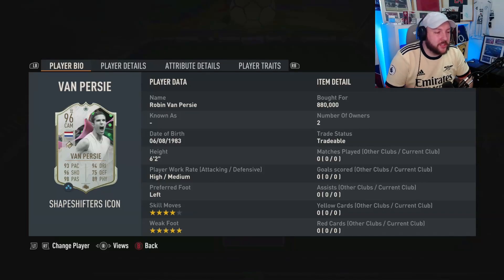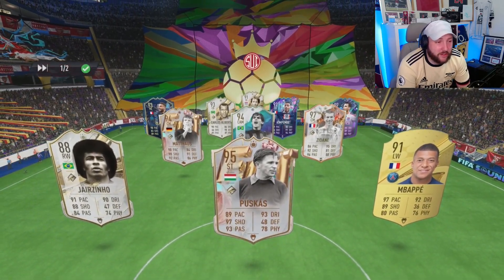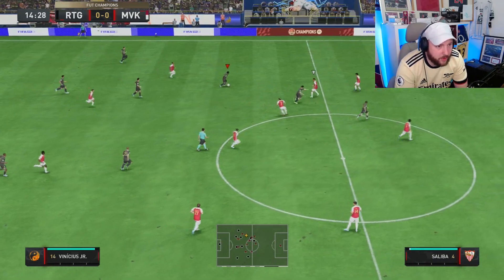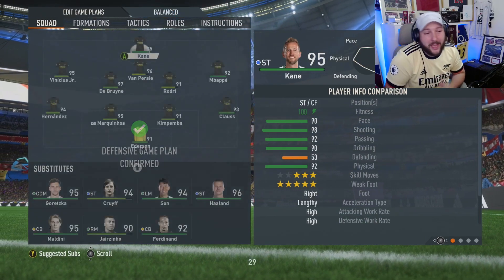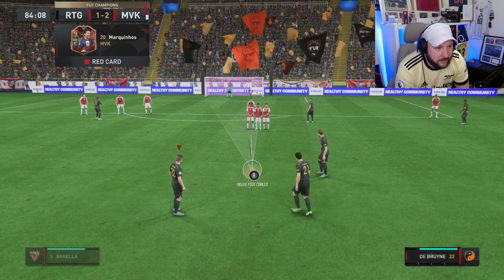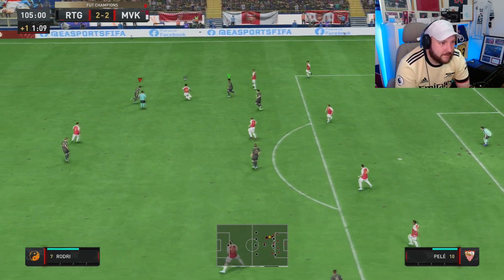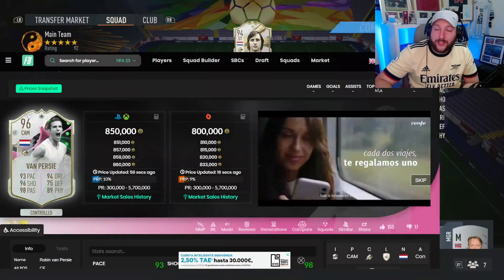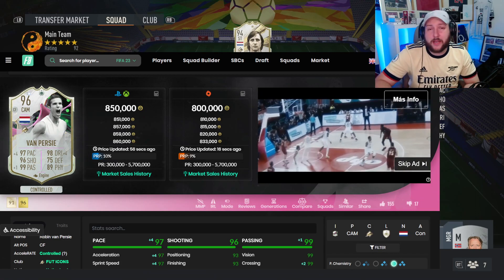96 SHAPESHIFTERS VAN PERSIE CAM PLAYER REVIEW FIFA 23